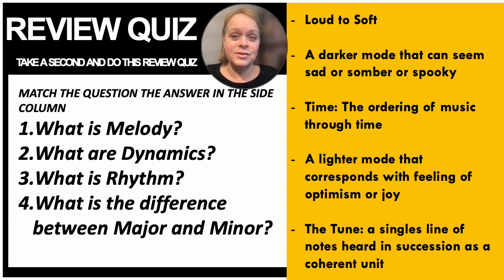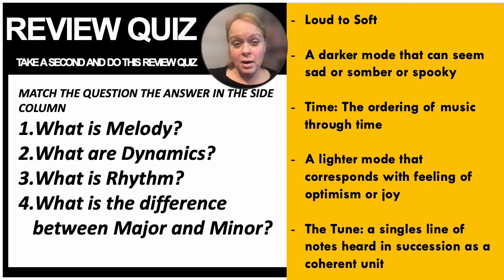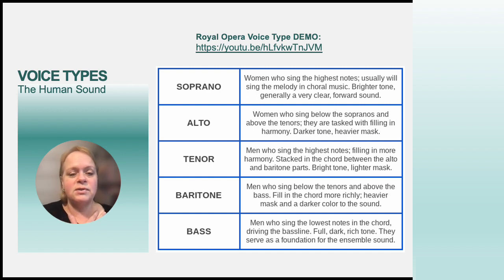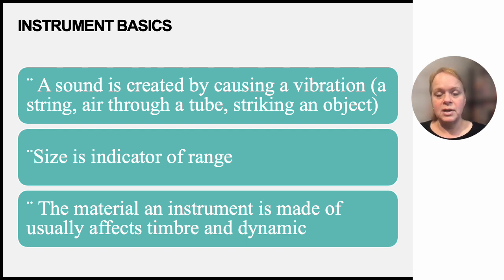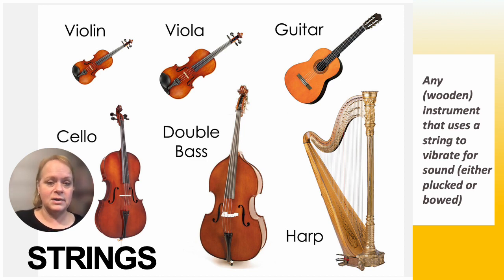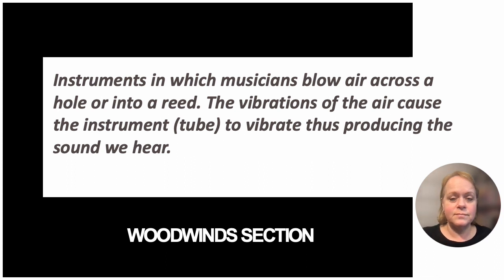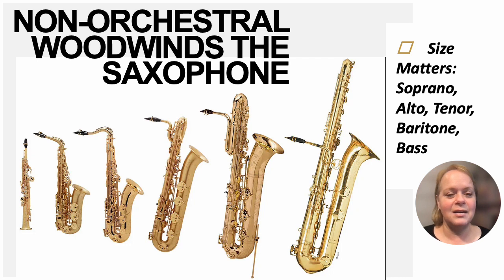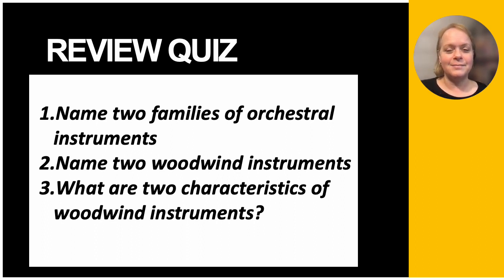MA21 VIDEO 2: Unit 2 Lecture; Instruments, Voice Types, the Classical Orchestra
Music Appreciation Unit 2 Lecture; Instruments, Voice Types, the Classical Orchestra